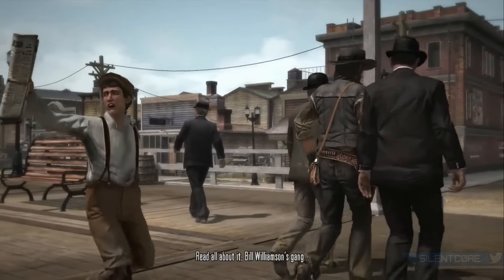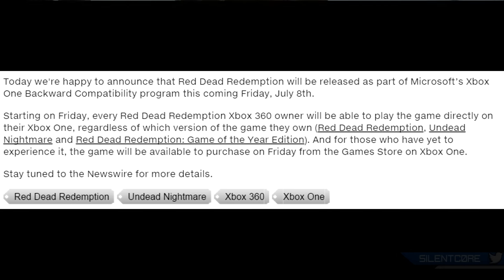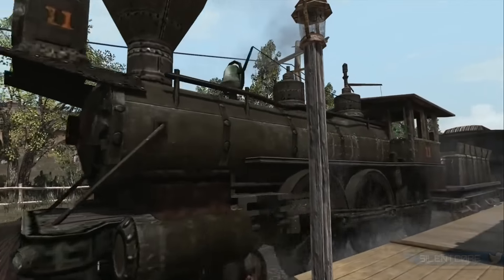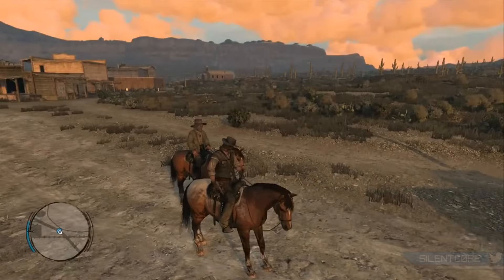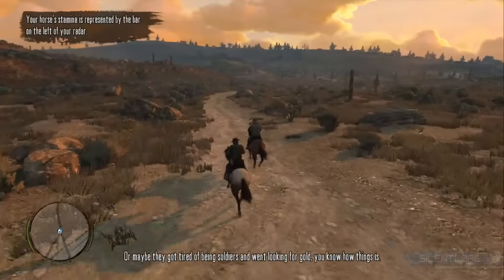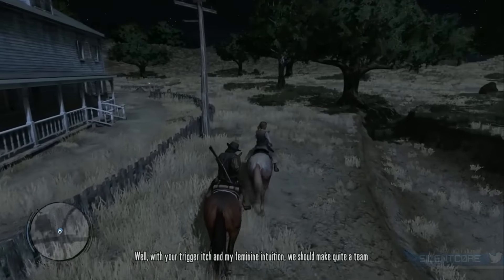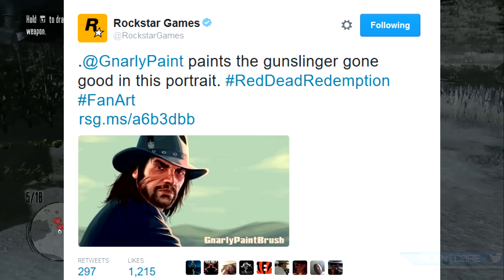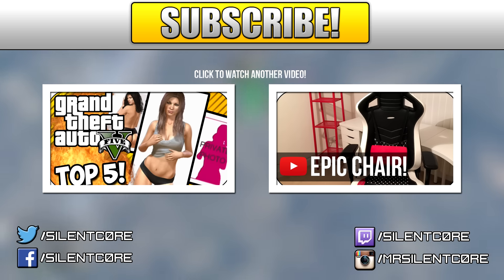How to play Red Dead Redemption on Xbox One! (Backwards Compatability)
Red Dead Redemption will be available on Xbox One THIS Friday 8th! Xbox One Backwards Compatibility even allows you to play with your original copy of Xbox 360 Red Dead Redemption. (Sorry PS4 and PC players!)
 ► Red Dead Redemption [Game of the Year Edition]:
UK Amazon
US Amazon